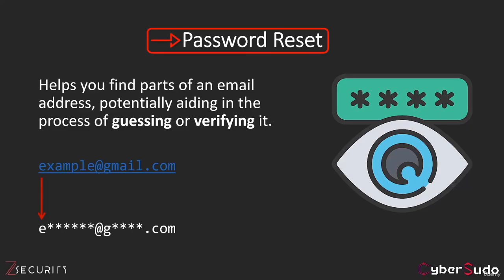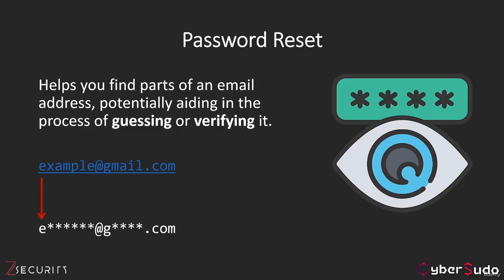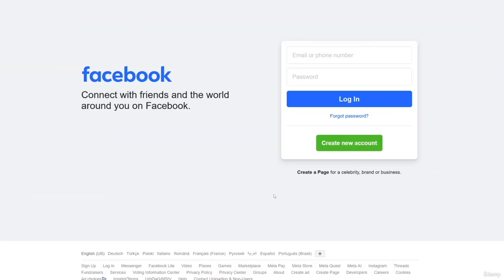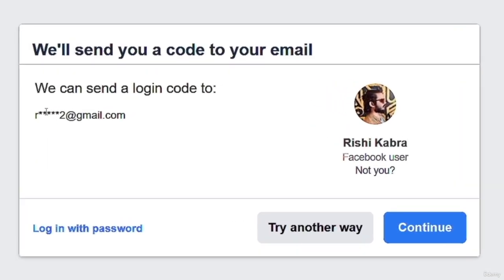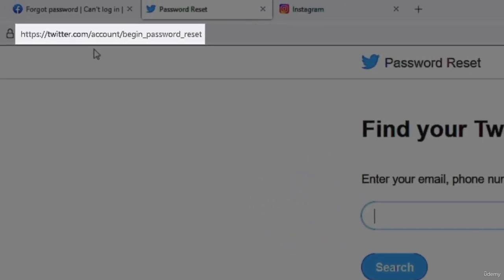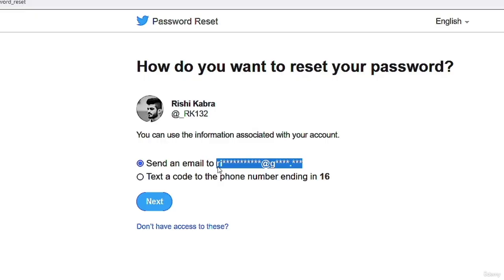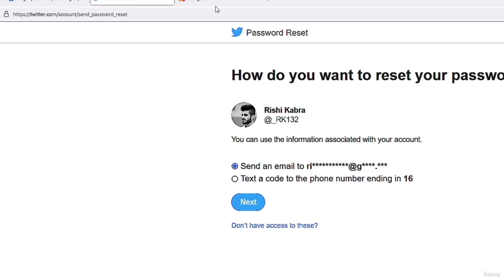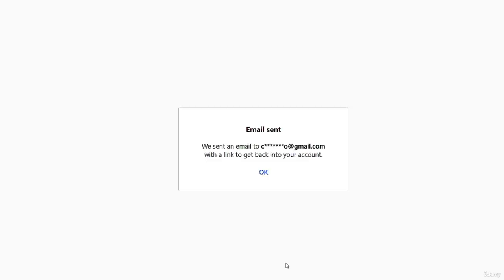019_2 Leveraging Password Resets to Validate Email Addresses